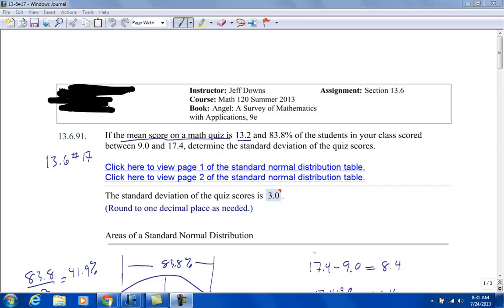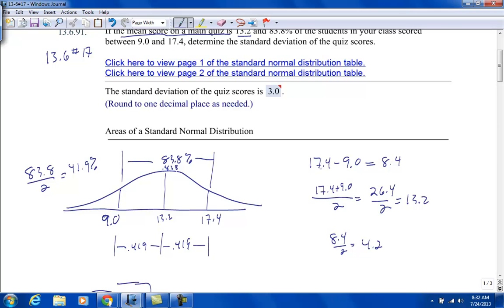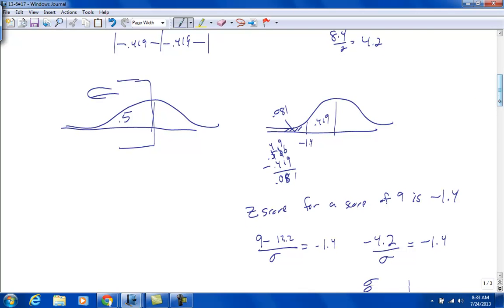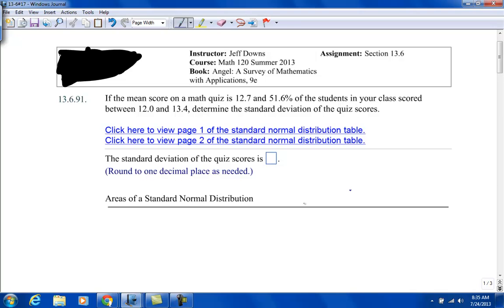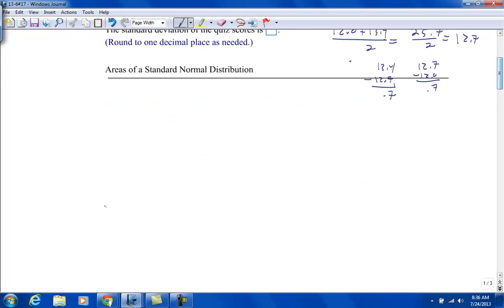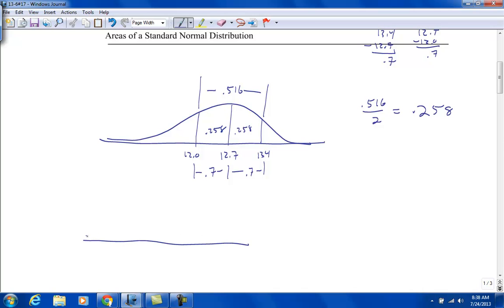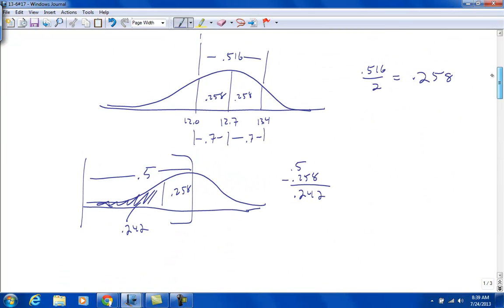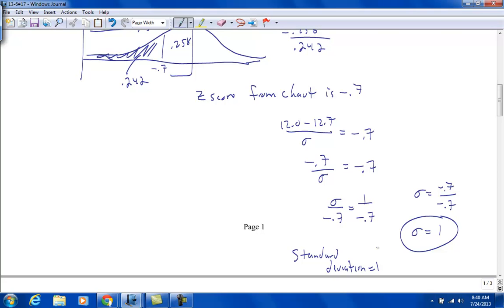Math 120 13-6#17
In this video, we find the standard deviation with the knowledge that the information is Normally distributed.  We are also told what the mean is and the percent of data between two data points.